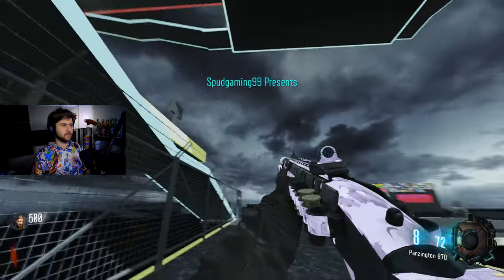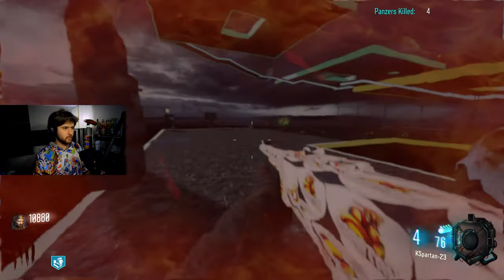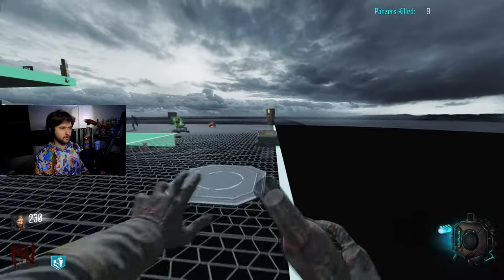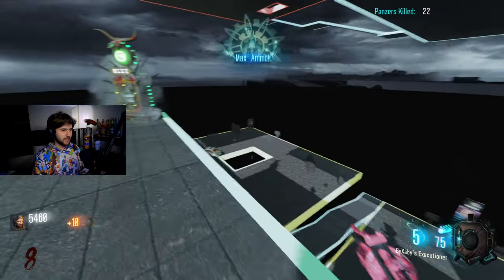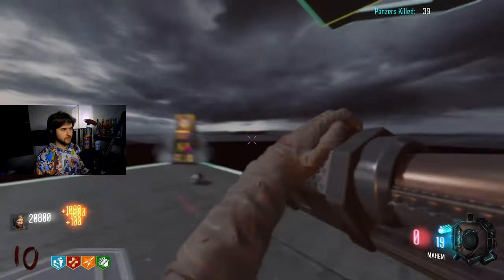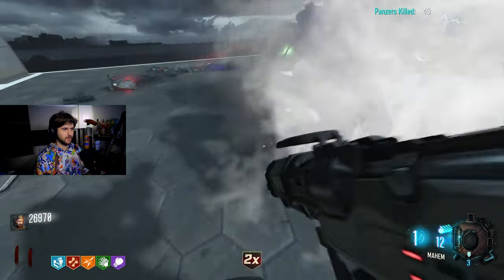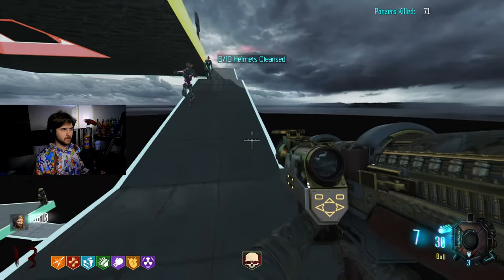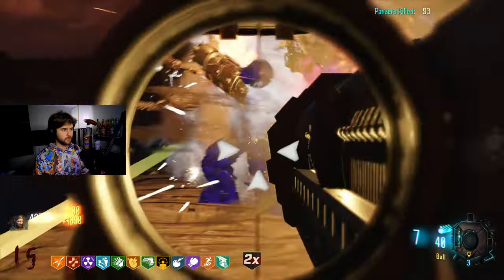Taking On A Tower of Panzers! - Call of Duty Black Ops 3 Custom Zombies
Hey yall, hope you enjoy this video of me playing on a custom map called Panzer Tower Challenge! It is made once again by the one, the only, Spudgaming99 so shout out to him and the previous maps he has created! This map was a blast! We had lots of deaths whilst also prevailing against the panzers!